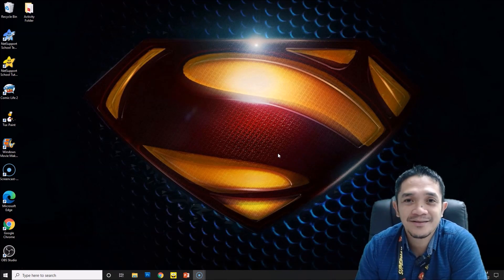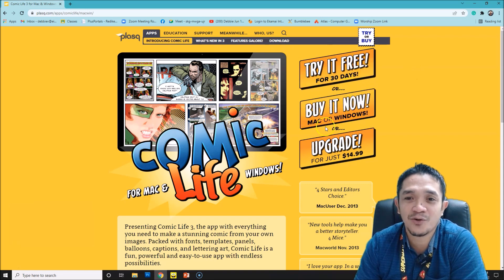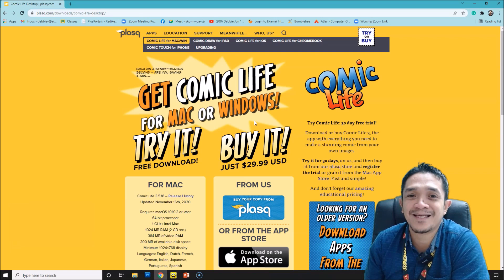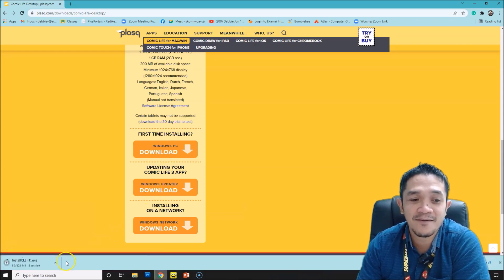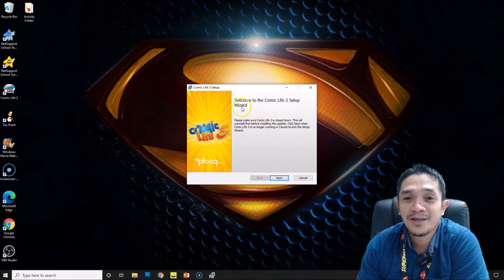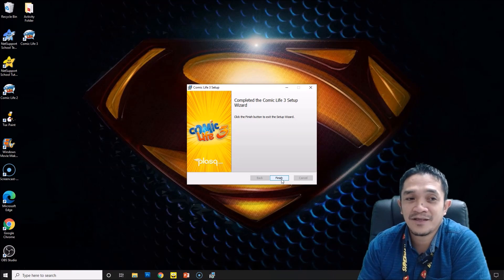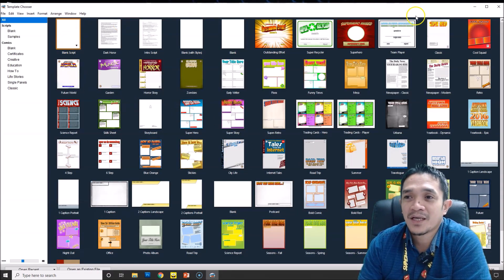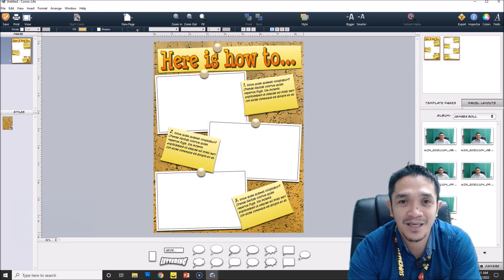How to Download Comic Life 3 | Step by Step Tutorial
Comic Life 3, is the app with everything you need to make a stunning comic from your own images. Packed with fonts, templates, panels, balloons, captions, and lettering art, Comic Life is a fun, powerful, and easy-to-use app with endless possibilities.